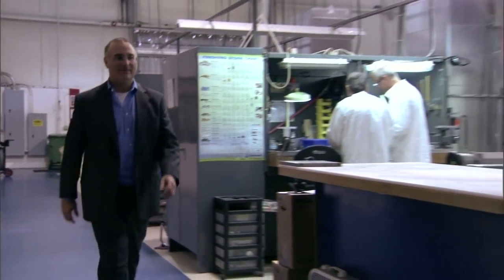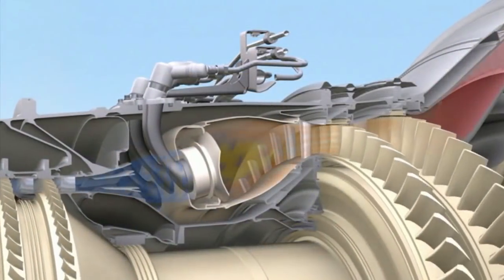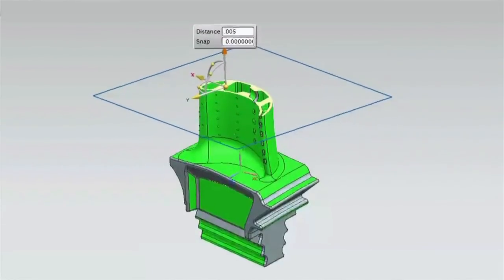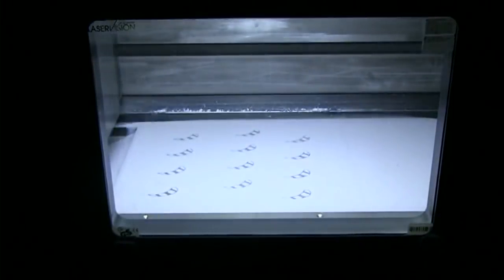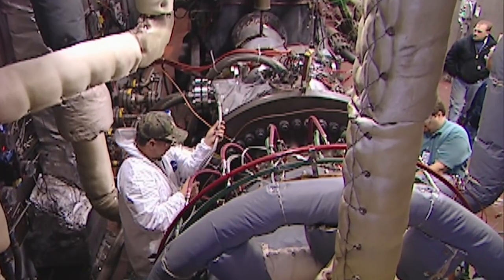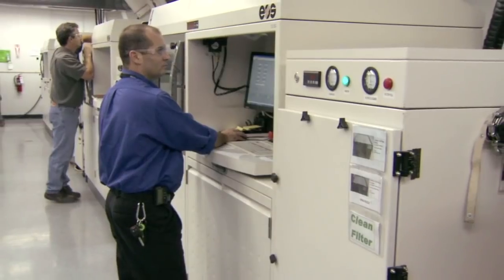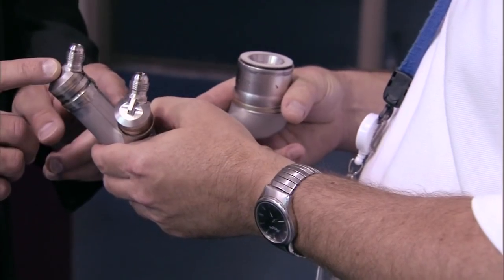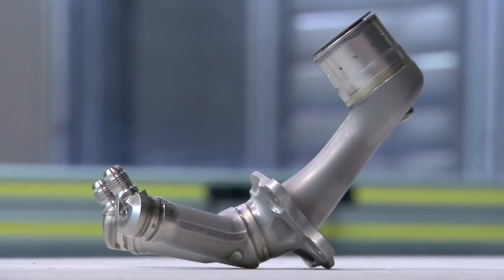The CFM LEAP Fuel Nozzle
See how additive manufacturing makes production of the CFM LEAP fuel nozzle possible.